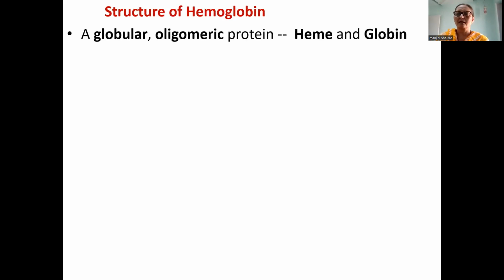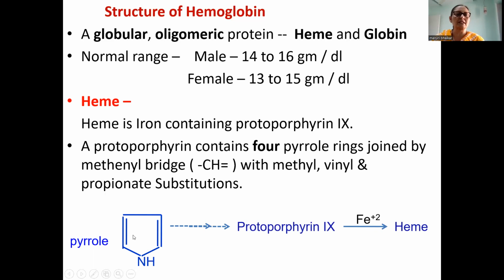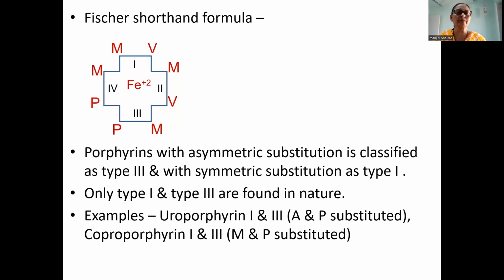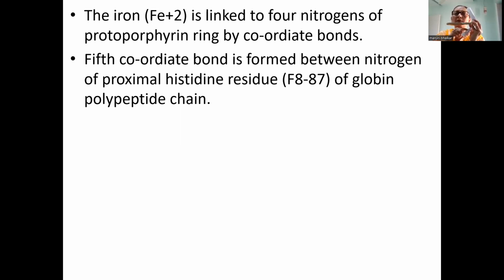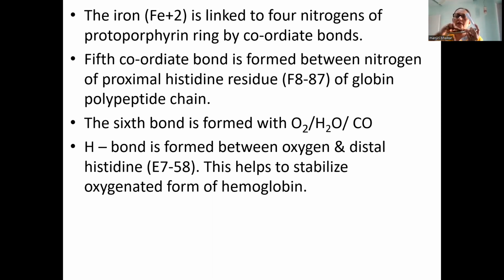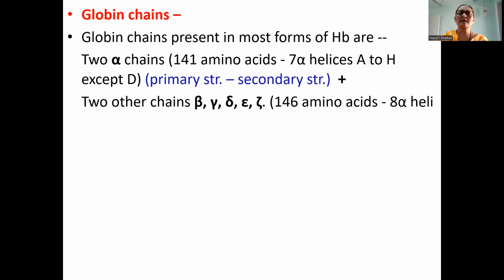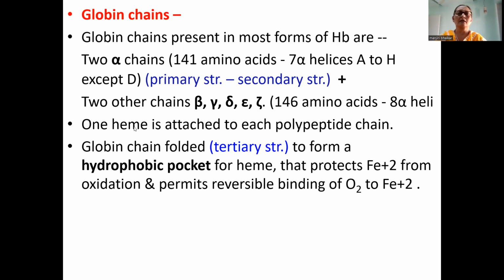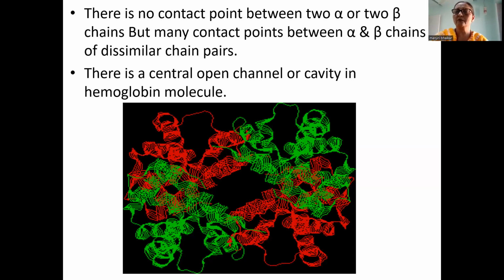Structure of Hemoglobin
Source: Harper's Illustrated Biochemistry